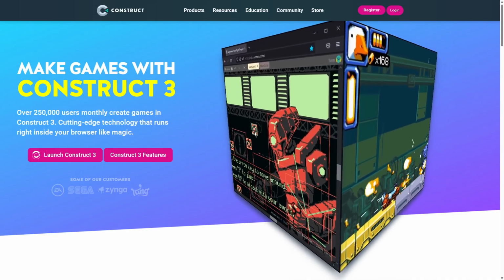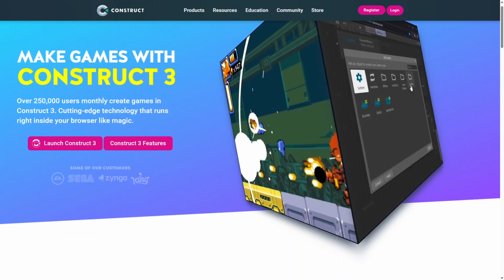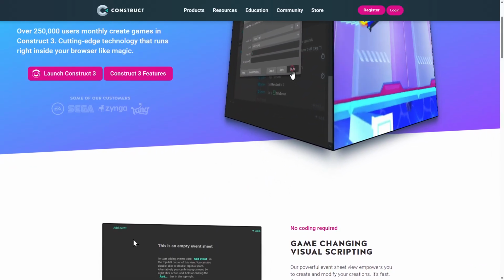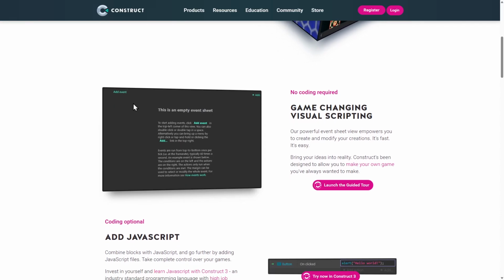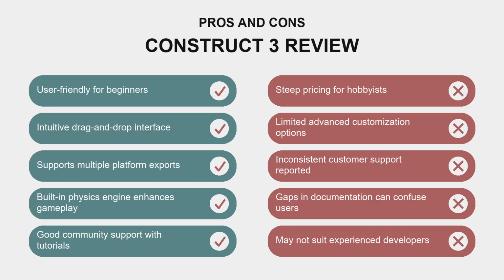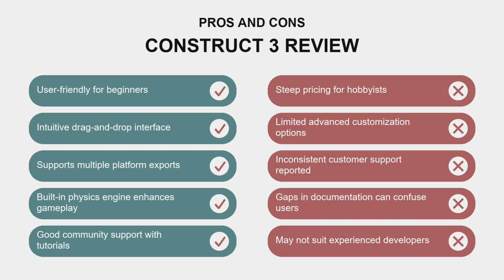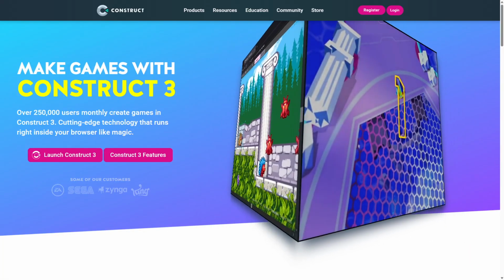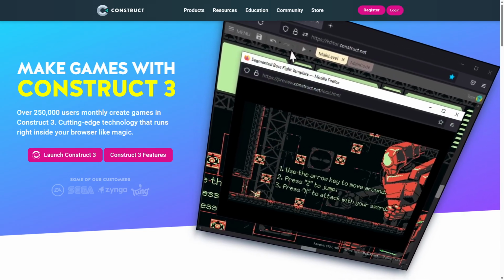Construct 3 Review Best No Code Game Engine Tested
This video teaches you how to use Construct 3, one of the best no-code game engines available, by providing an in-depth review and hands-on testing. You'll learn about its user interface, key features, and how it simplifies game development without requiring any programming knowledge. The video covers the pros and cons of Construct 3, making it easier for beginners and experienced developers to decide if it's the right tool for their projects. Whether you're creating 2D games or interactive experiences, this review helps you understand the capabilities and limitations of this powerful engine.

Discover how Construct 3 can speed up your game development process with its drag-and-drop system and extensive asset library. We also explore its export options, pricing, and community support to give you a complete overview. By the end of the video, you'll have a clear idea of whether Construct 3 fits your needs for no-code game creation.